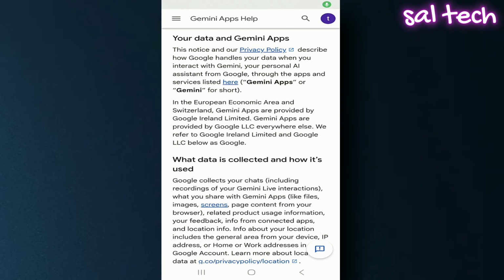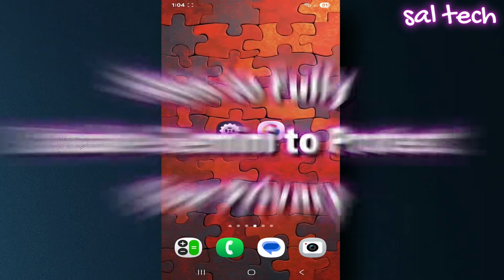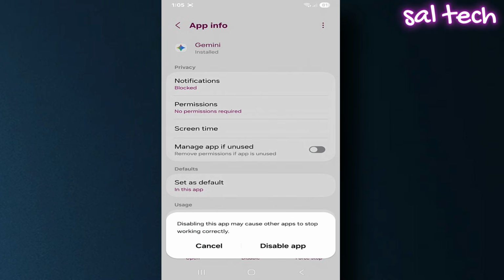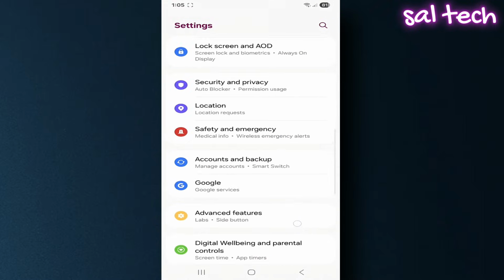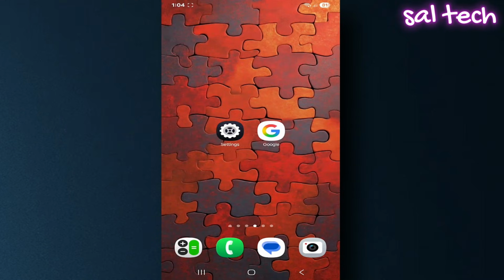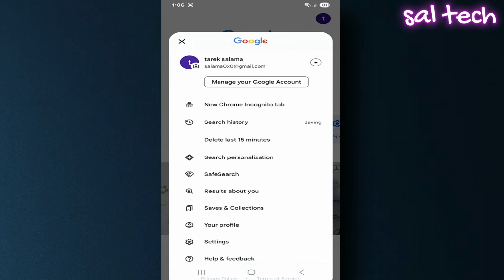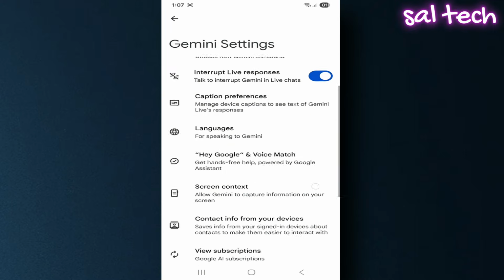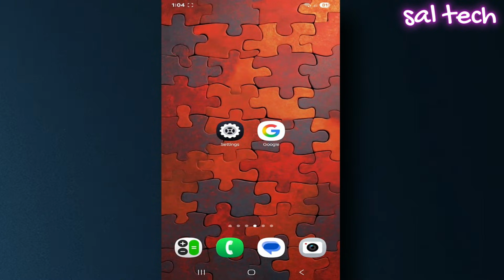Gemini AI Secretly Running? Here’s How to Shut It Down Safely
Most Android users don’t realize their phones now come with Google’s new Gemini AI pre-installed.
It runs in the background, integrated into different parts of your system — even if you never asked for it.

👉 The question is: Do you really need it? If not, it’s time to take control.

In this video, I’ll show you how to completely disable Gemini AI and protect your privacy — step by step, with no third-party apps or risky tricks.

Here’s what you’ll learn inside:
🔒 How to disable or uninstall the Gemini app
⚡ Stop Gemini from hijacking your power button
👀 Turn off “Screen Context” so it can’t scan your screen
🔕 Block Gemini from running on your lock screen
🤖 Remove Gemini’s integration with Google Assistant
✅ Restore Google Assistant as your default assistant

This guide is 100% safe, official, and easy to follow.

🔥 Don’t miss out:
💬 Drop a COMMENT — did you find Gemini useful or unnecessary?

🔒 More Must-Watch Privacy & Security Videos 🔒